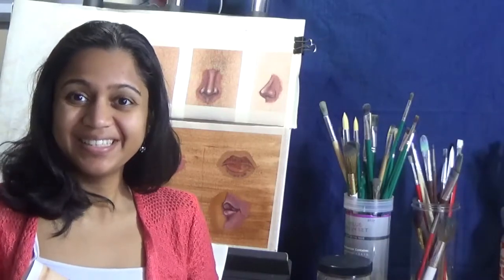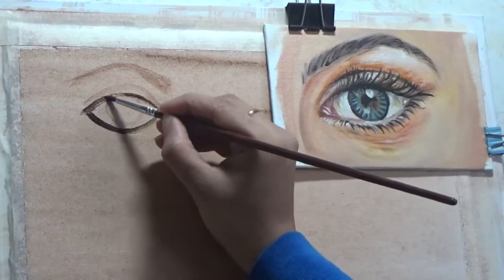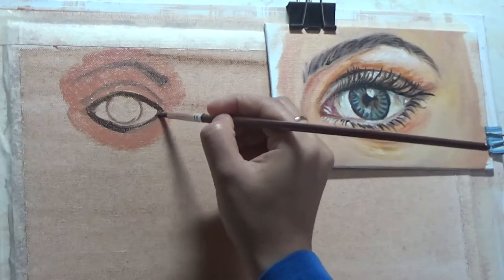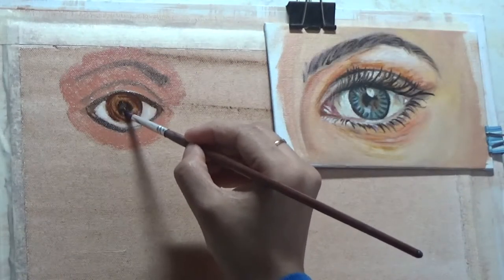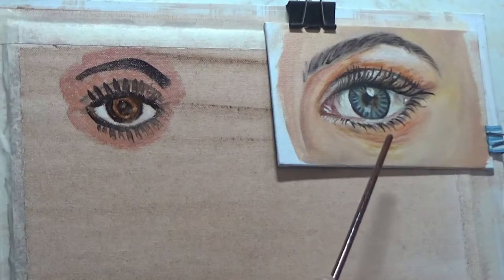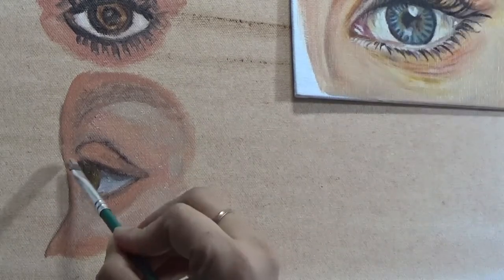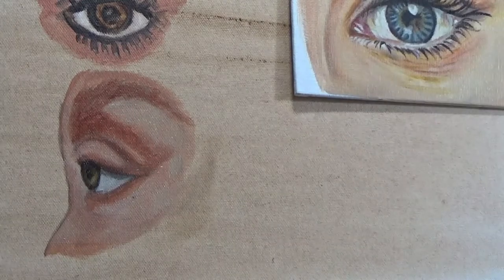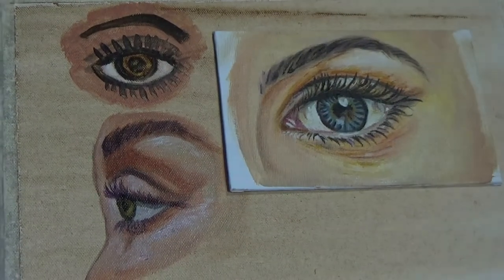Painting Eyes– Dos and don’ts – Oil/ Acrylic Portrait painting basics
With this video I am continuing on the series where I am going to cover the Do’s and Don’ts of portrait painting. I have already shared videos for nose and lips. There will be  more to follow. I am working with oils but acrylics work pretty much the same way… but I will also have tutorials for working with watercolors, later in the series.
To watch “Painting a nose– Dos and don’ts – Oil/ Acrylic Portrait painting basics” follow the link:

Fredrix canvas paper
Accessories:
Drawing board
(The board and the tape help to keep the drawing in place as I always wok upright on my easel)

Winton oil paint
Monalisa odorless paint thinner
Paintbrushes –synthetic hog hair brushes, using small flat brushes and detail brushes